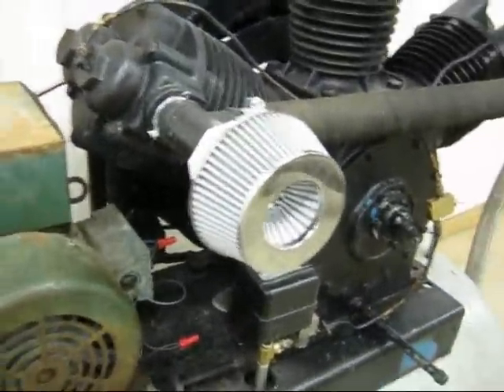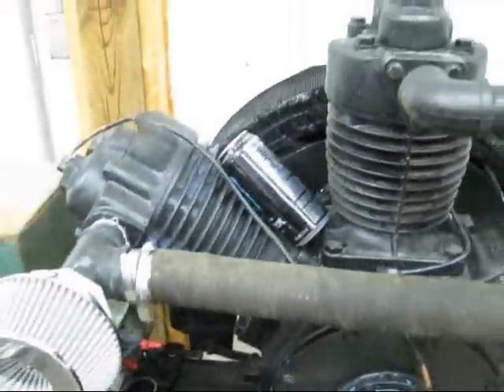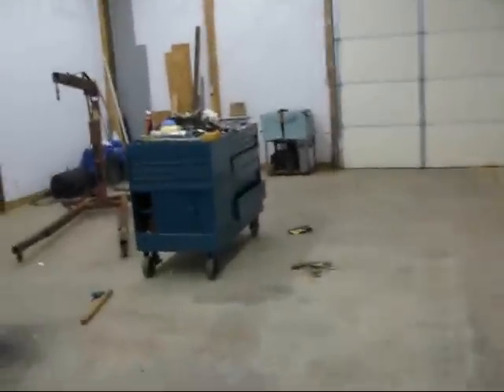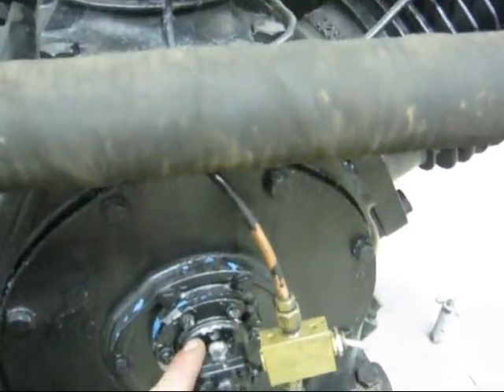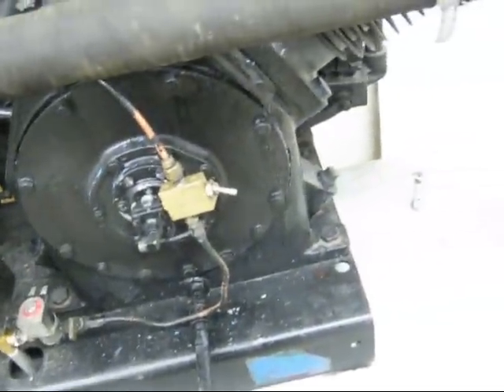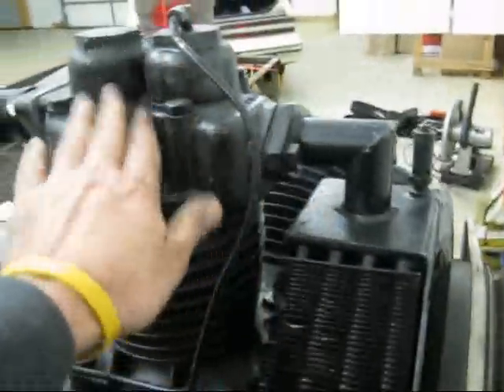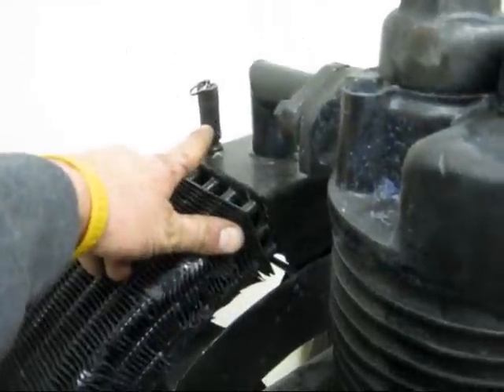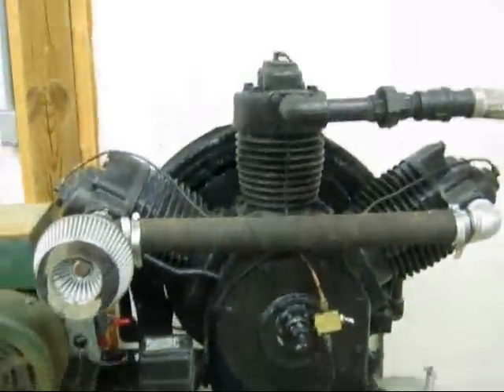LeRoi Dresser Series 800 Reciprocating Air Compressor...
My old (but new to me) Westinghouse Air Brake compressor. Has Series 800 3 cylinder 2 stage LeRoi Dresser pump.  Originally 20 HP.